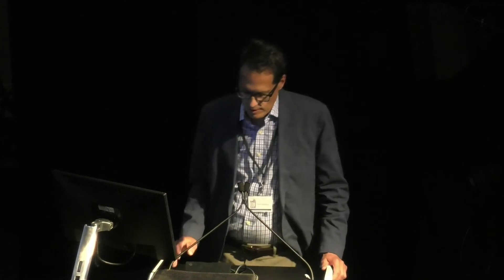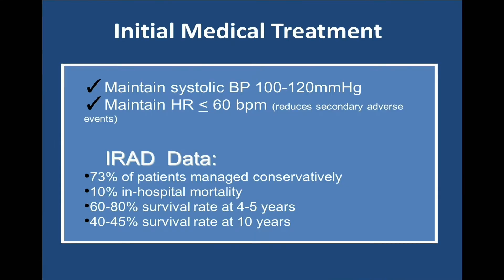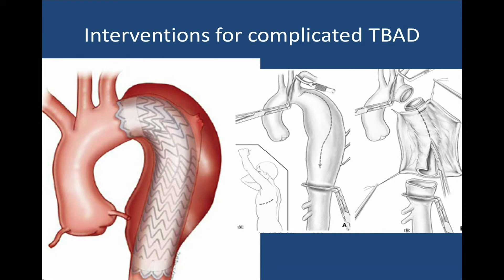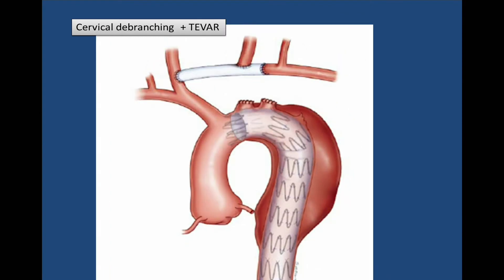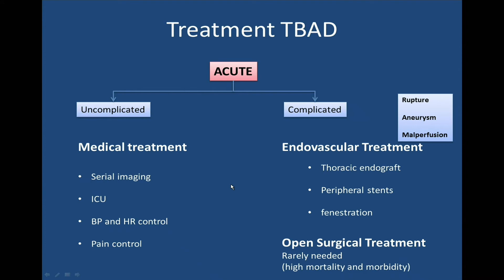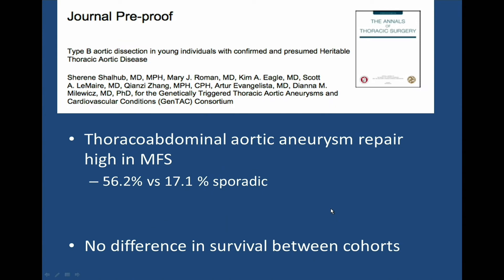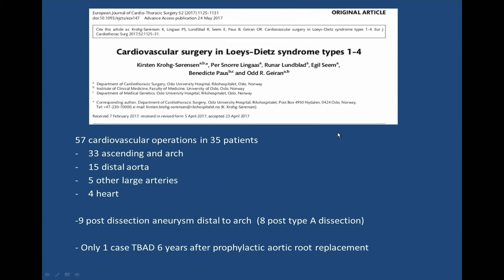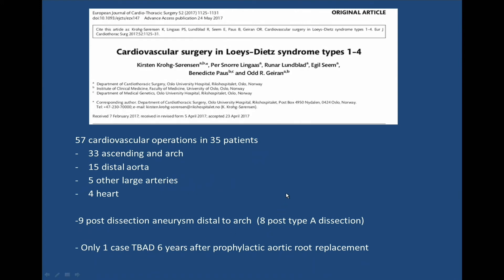HAD2019 | Management of acute Type B aortic dissection in patients with heritable aortic disease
Dr Oren K Steinmetz

Symposium sur les aortopathie héréditaires 2019

Royal Victoria Hospital, McGill University, Montreal, Quebec, Canada

Oren K Steinmetz, MD, FRCS(C), FACS. (Montréal)

Dr. Steinmetz completed his general surgery residency at McGill University in 1992 and his Vascular Surgery training at the University of Ottawa in 1993. He is an Associate Professor of Surgery and is the Chief of the Division of Vascular Surgery at McGill University since 2007. He is an active participant in Vascular and Endovascular societies at the regional, national and international level and was and President for the Canadian Society for Vascular Surgery in 2009. He began treating aneurysm patients with endovascular stent grafts in 1998 and since that time has helped develop the endovascular program at the RVH into one of the largest and most well-known in the country. In addition to his busy clinical practice at McGill, Dr. Steinmetz has proctored and mentored many vascular surgeons across the country as they have developed their own endovascular programs for the treatment of abdominal and thoracic aortic pathology. He also has an active peripheral arterial practice which incorporates a high volume of percutaneous peripheral angioplasties. His research intersts are primarily in clinical outcomes research related to endovascular interventions.

Dr Steinmetz a terminé sa résidence en chirurgie générale à l’Université McGill en 1992 et sa formation en chirurgie vasculaire à l’Université d’Ottawa en 1993. Il est professeur agrégé et chef de la division de chirurgie vasculaire à l’Université McGill depuis 2007. Il est un membre actif des sociétés vasculaires et endovasculaires régional, national et international et jusqu’en 2009 il a était le président de la Société canadienne de chirurgie vasculaire. Il a commencé à soigner les patients atteints d’anévrisme avec endoprothèse vasculaire en 1998 et depuis il a aidé à monter le programme endovasculaire de l’Hôpital général de Victoria en l’un des plus importants et des plus connus du pays. En plus de sa pratique à McGill, le Dr Steinmetz a supervisé et encadré de nombreux chirurgiens vasculaires à travers le pays, qui ont développé leurs propres programmes endovasculaires pour le traitement des pathologies de l’aorte abdominale et thoracique. Il a également une pratique active des artères périphériques qui incorpore un haut volume d’angioplasties périphériques percutanées. Ses recherches sont principalement axées sur les résultats cliniques liés aux interventions endovasculaires.
The 2019 Heritable Aortic Disorders symposium (HAD) was held in Montréal at the CHU Sainte-Justine and brings experts in the field from across Canada and internationally to discuss new developments in the genetics, diagnosis, and management of hereditary aortic disorders.

GADA Canada (Genetic Aortic Disorders Association Canada) and the Loeys-Dietz Syndrome Foundation of Canada (LDSF) sponsored the event to bring the most up to date information on the assessment and management of patients with heritable aortic disorders to you.

What is the Heritable Aortic Disorders Symposium?

Established in 2018 in Toronto, our objective is to provide healthcare professionals as well as patients and their families with the tools needed to ensure early and accurate diagnosis, proper surveillance and medical & surgical treatment.

What is GADA Canada?

GADA Canada is dedicated to saving lives and enabling a promising future for individuals living with all genetic aortic disorders through awareness, education, support, and research. Identifying the specific genetic cause for aortic dissections can help predict the timing for preventive aortic surgery, further reducing the high morbidity associated with undiagnosed aortic dissections. For more information or to get in touch: